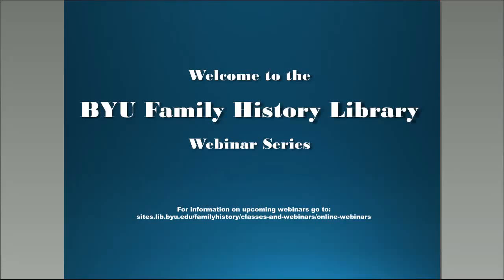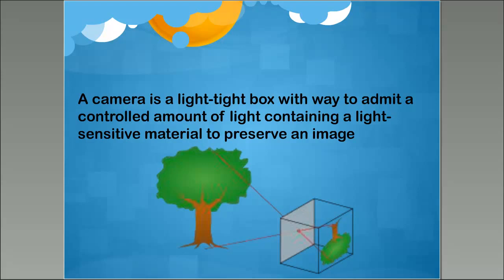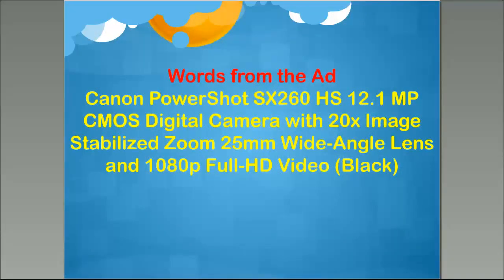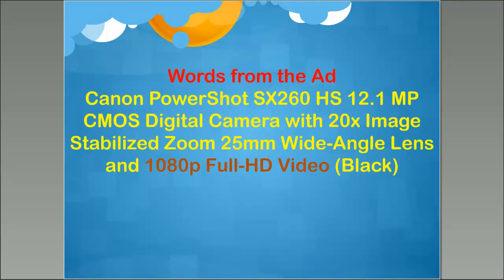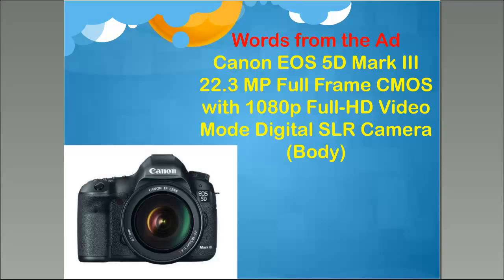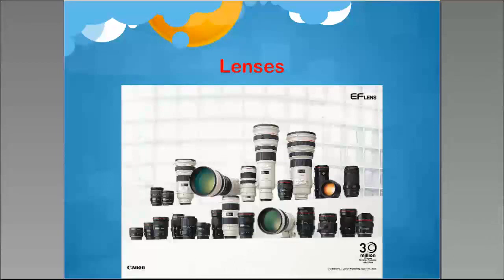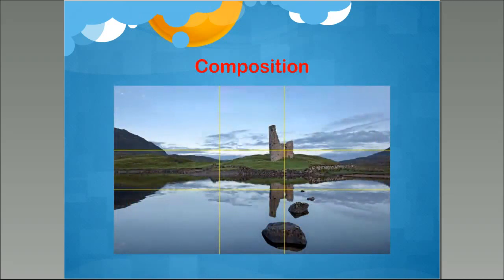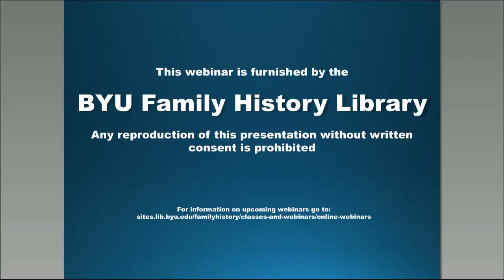Digital Photography for Genealogists - James Tanner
Learn how to use digital photography to help enhance and further your genealogical work.